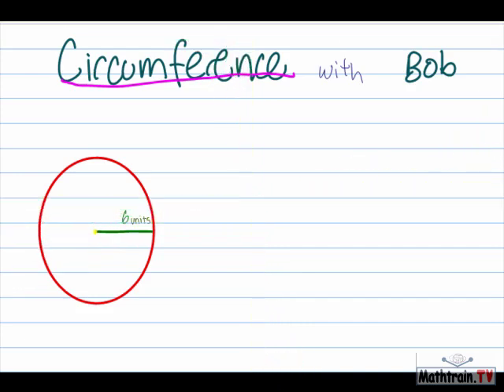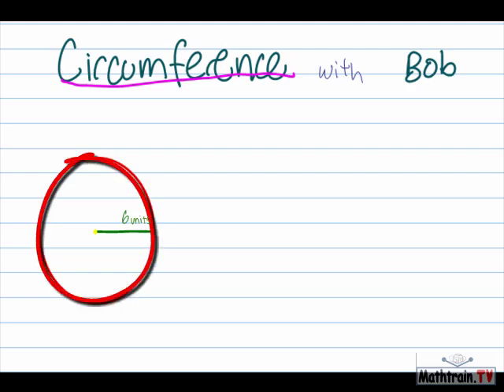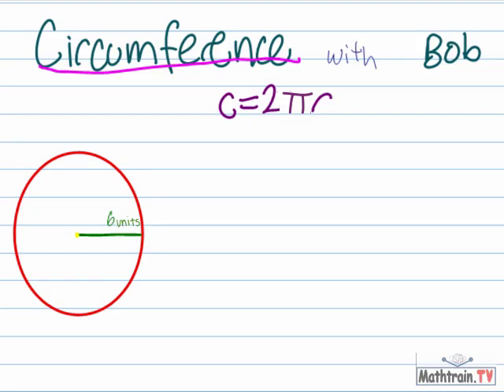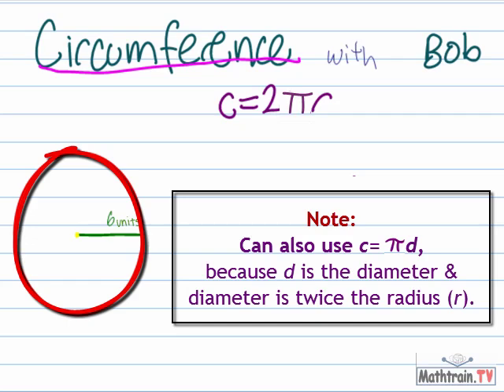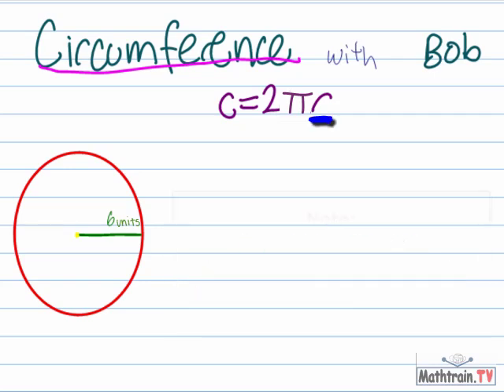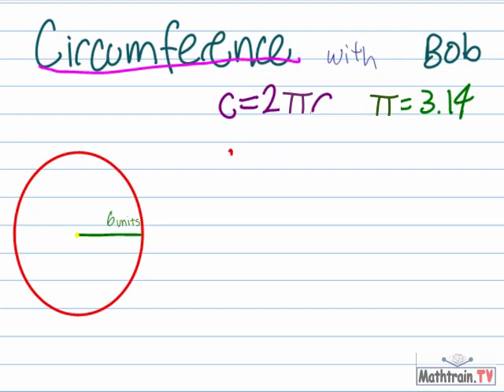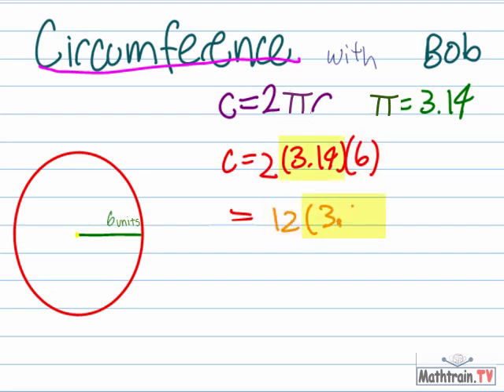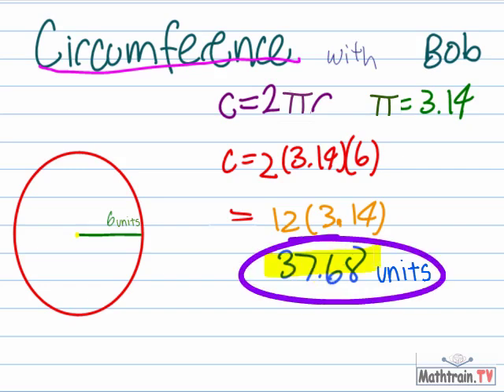Circumference with Bob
Bob shows us how to find the circumference of a circle.

This is part of our free, "Kids Teaching Kids", Mathtrain.TV Project.